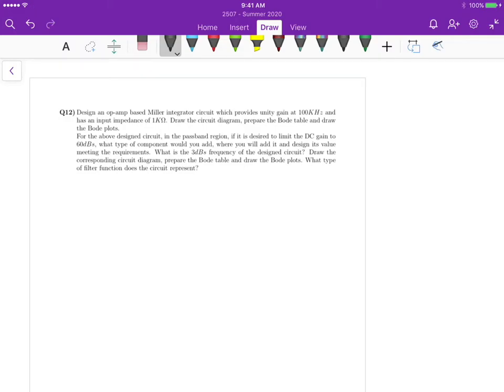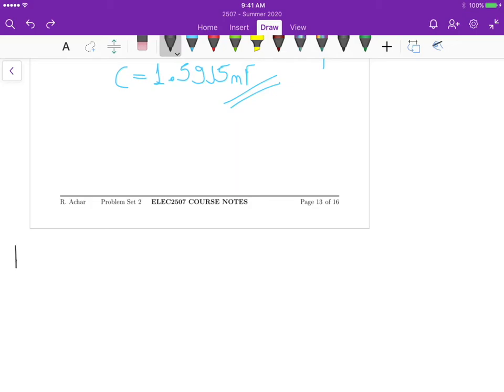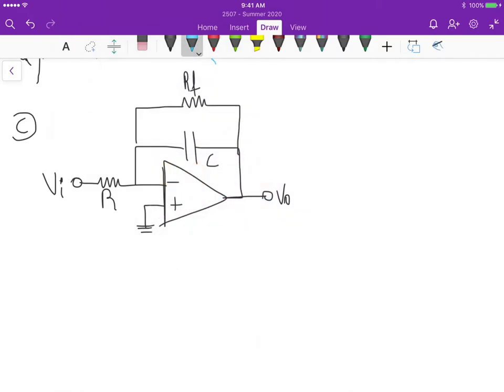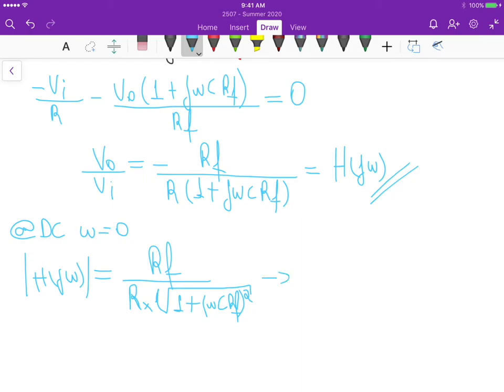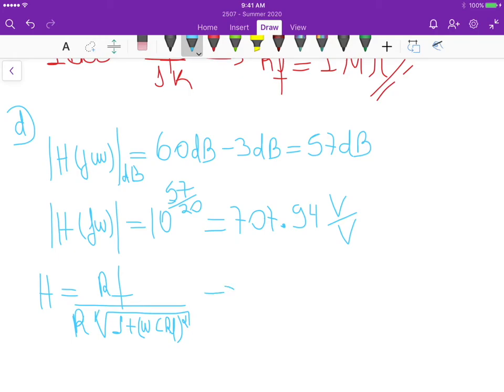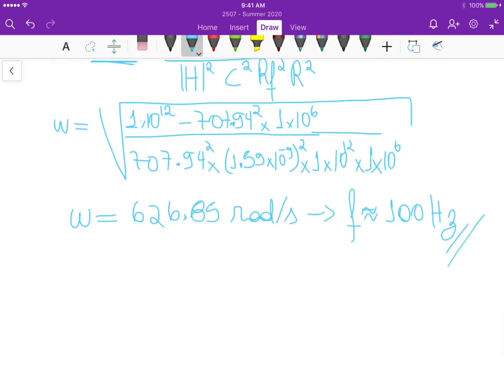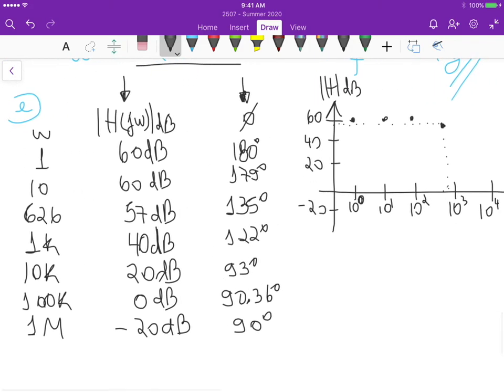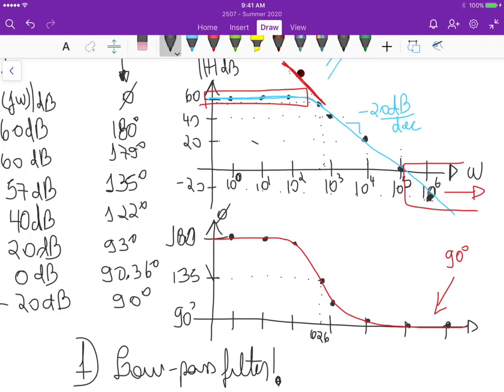Set 2 - Q12